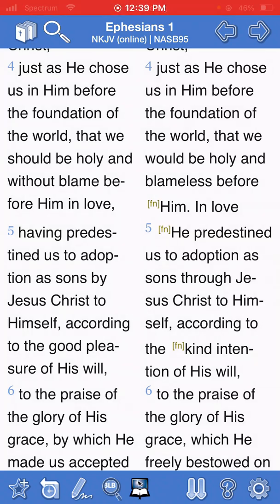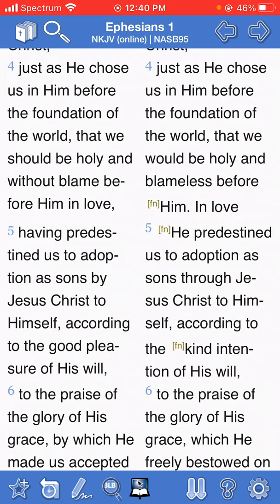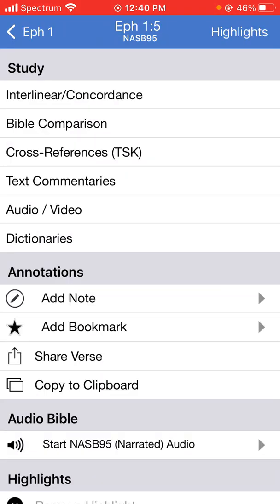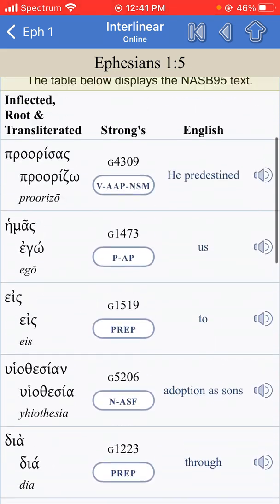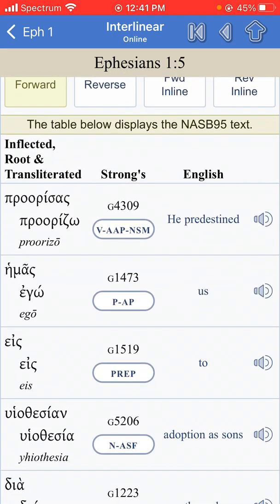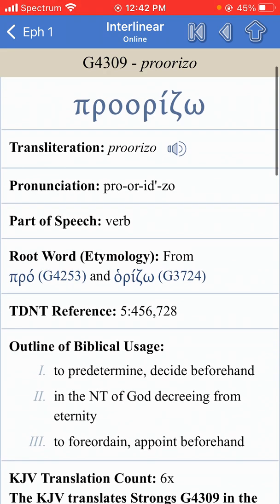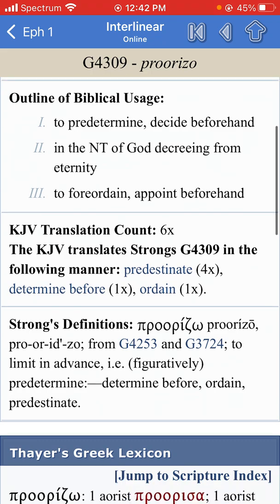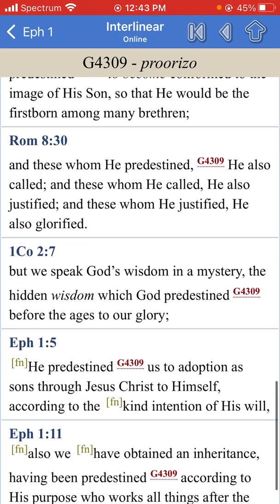How To Use Blue Letter Bible Interlinear Concordance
Greek and Hebrews word true meanings